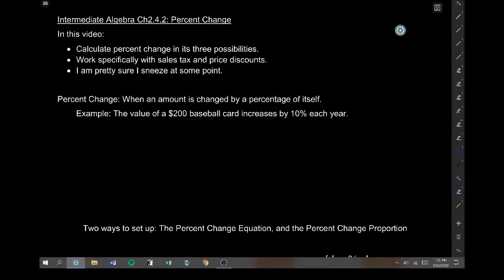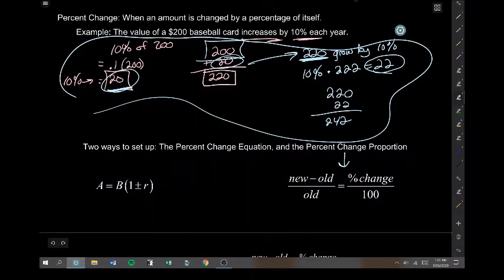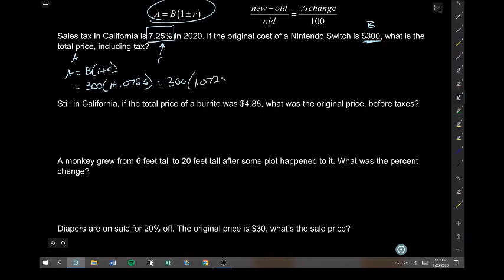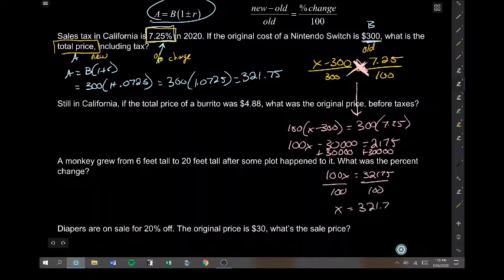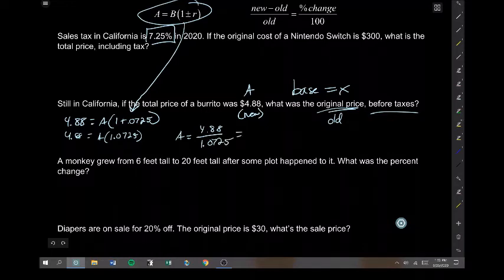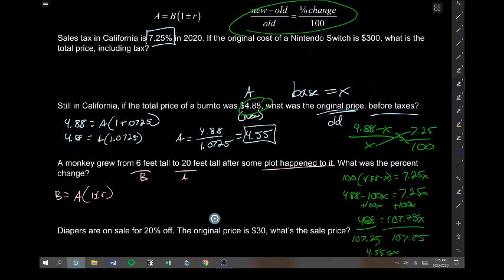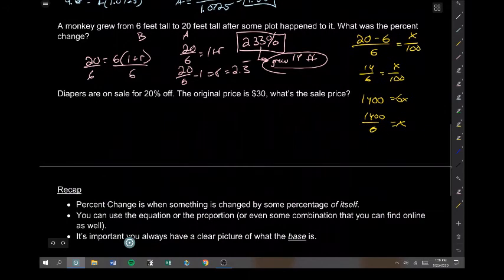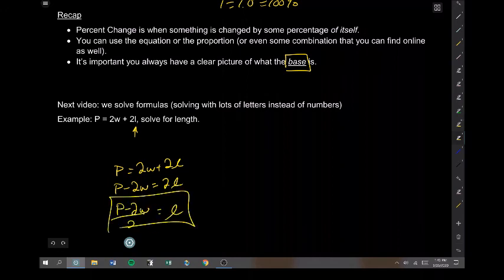How to do Percent Change - Measured Math Ch2.4.2 Intermediate Algebra